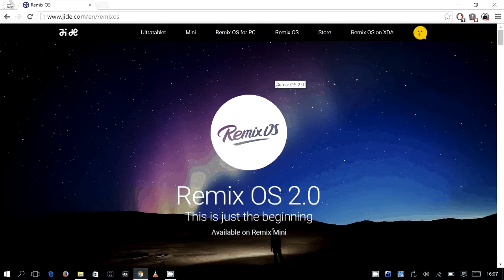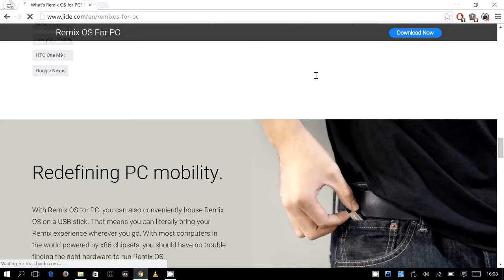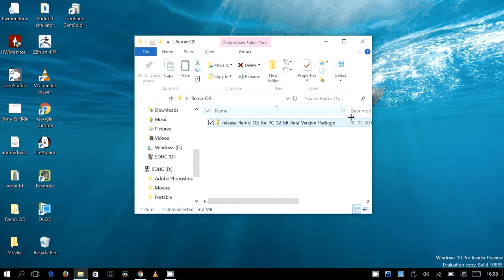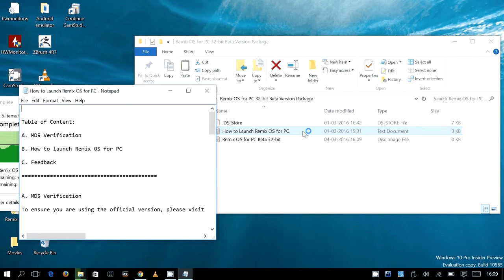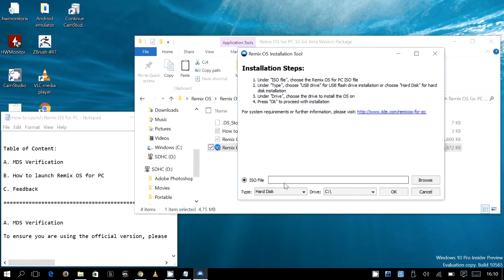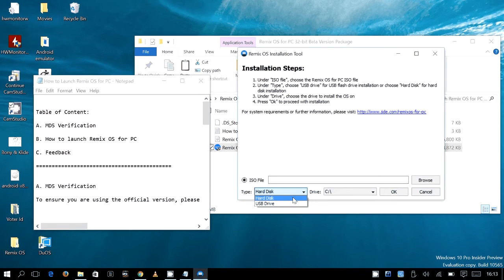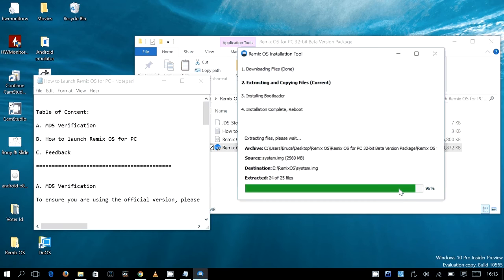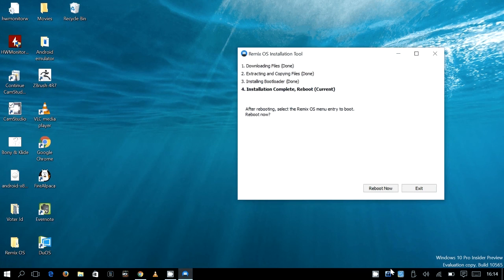Remix OS - Android on Cube i7 Stylus - installation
How to install Remix OS on hard drive on the Cube i7 Stylus? Dual Boot with Windows.

20GB Partition in Fat32 format

Instructions:

1.

2. Extract the downloaded bundle, using 7zip or WinRar.

3. Run the installation tool.

4. Select the drive you wish to install remix os in.

5. Browse to the iso and select it.

6. Click OK.

Done